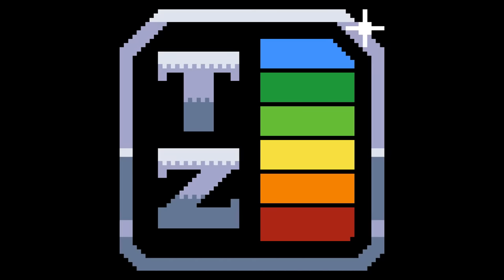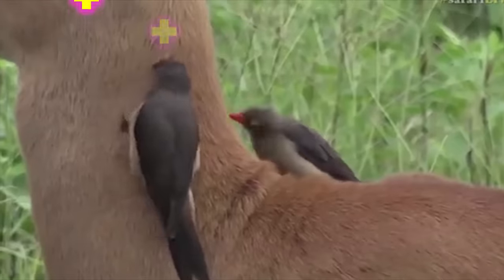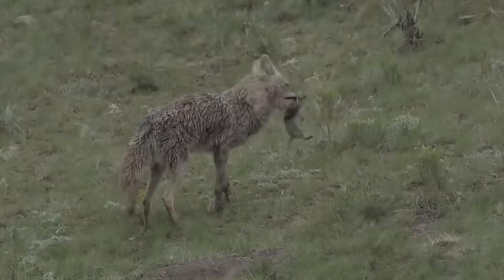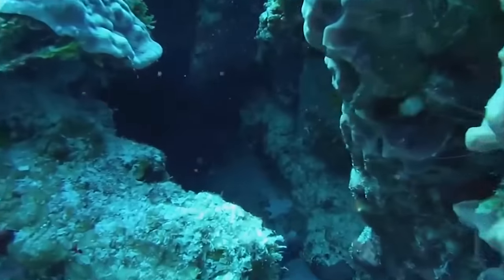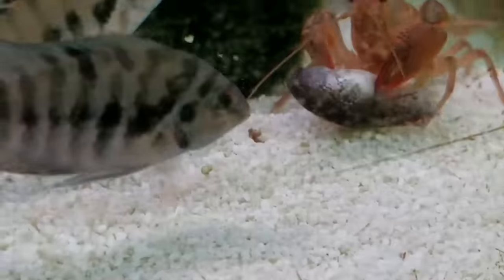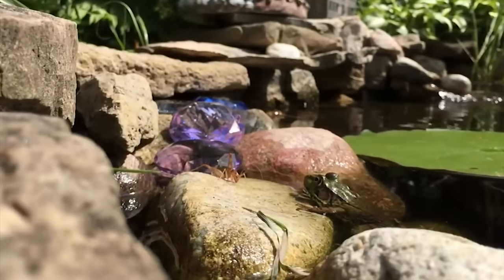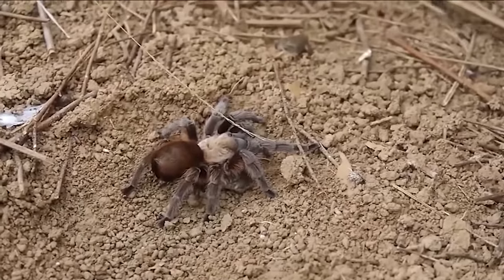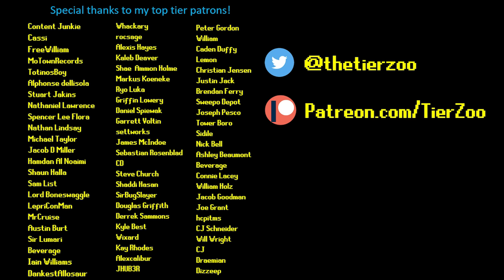Top 5 Animal Team Combos